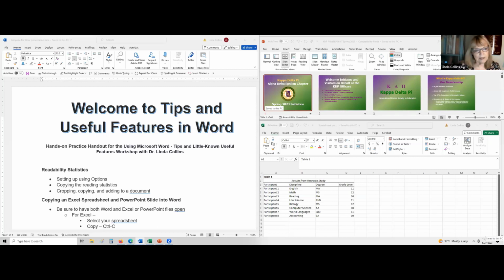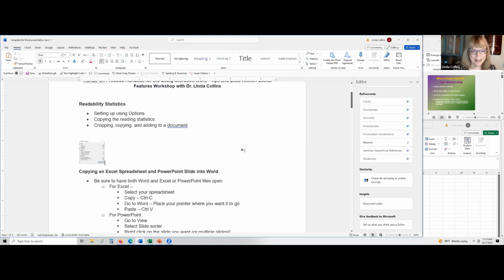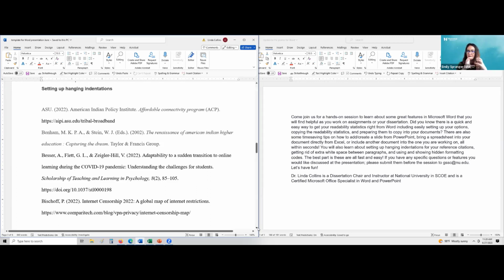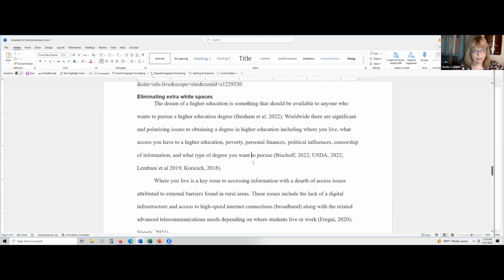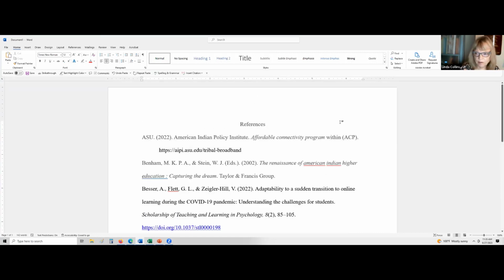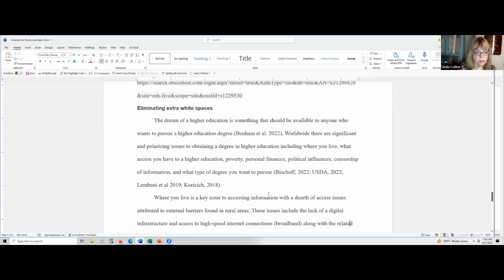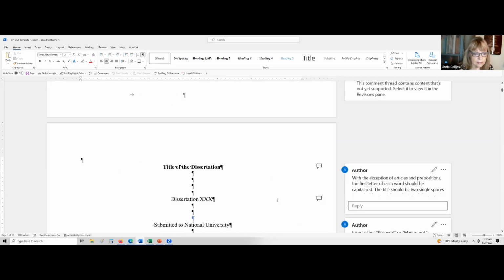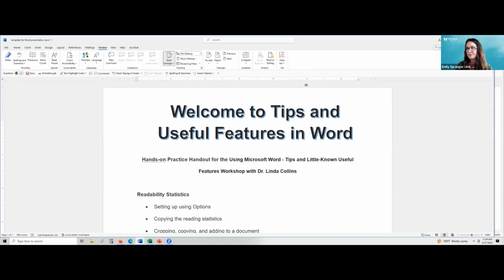Using Microsoft Word: Tips and Little Known Useful Features- 06/28/23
(Webinar ) Come join us for a hands-on session to learn about some great features in Microsoft Word that you will find helpful as you work on assignments or your dissertation. Did you know there is a quick and easy way to get your readability statistics right from Word including easily setting up your options, copying the readability statistics, and preparing them to copy into your documents. There are also some time-saving tips on how to add/create a slide from PowerPoint, bring a spreadsheet into your document directly from Excel, or include another document into the one you are working on, all within seconds! You will also learn about setting up hanging indentations for your reference citations, getting rid of extra white space between paragraphs, and using and showing hidden formatting codes.